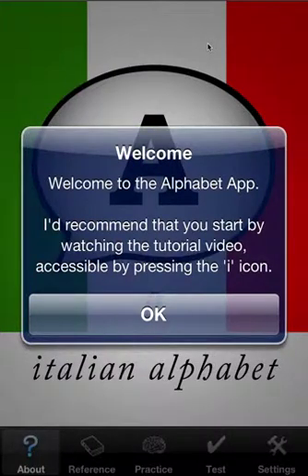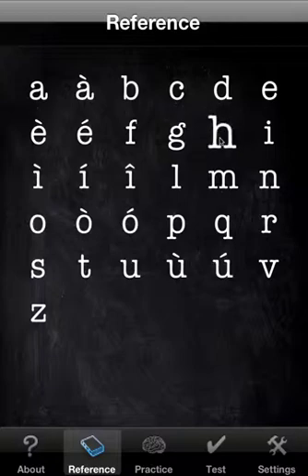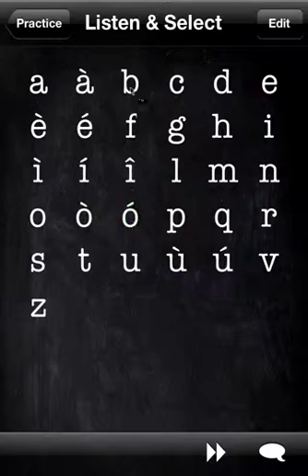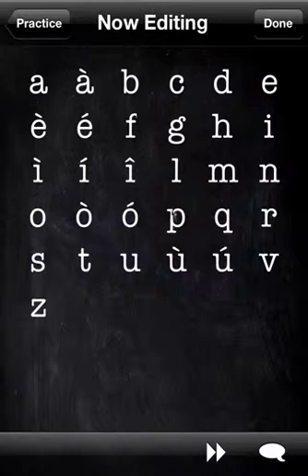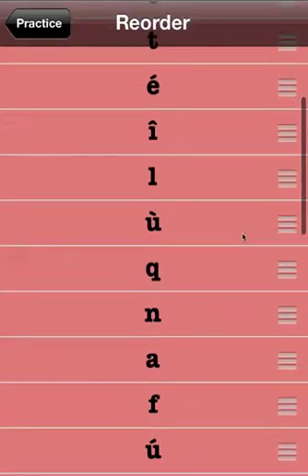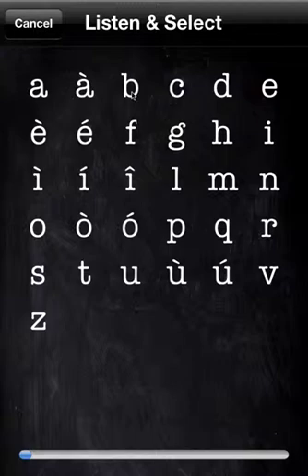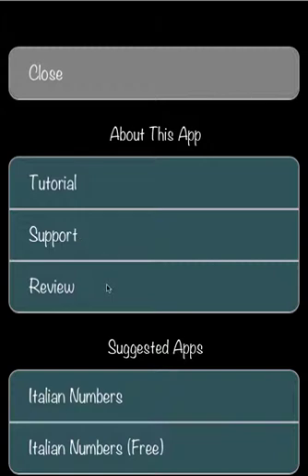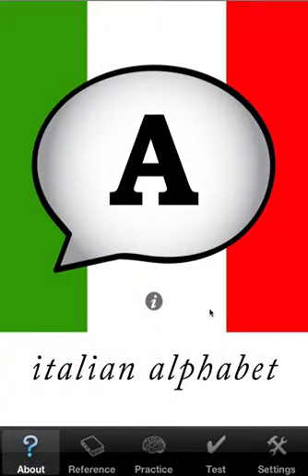Italian Alphabet App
Tutorial for version 1.50 of the Italian Alphabet app by Erasmos, now available for the iPod Touch, iPhone and iPad. Covers both the Paid and Free versions. You can download the full version or the free, demo version If you interested in volume sales